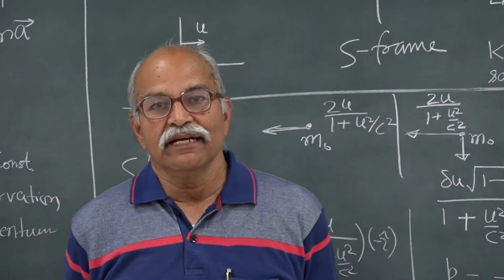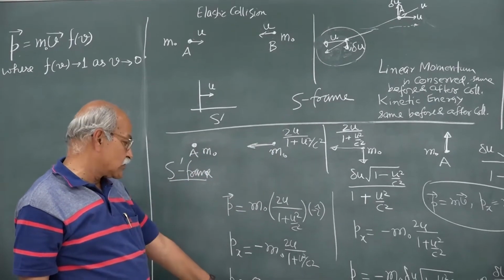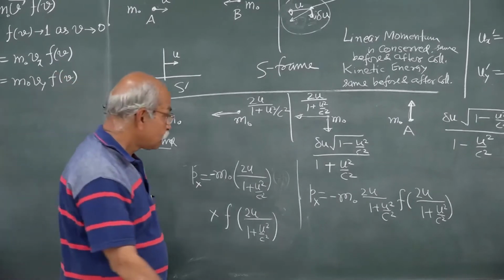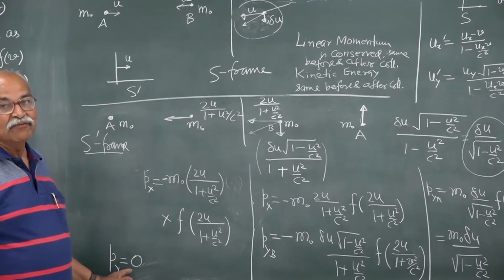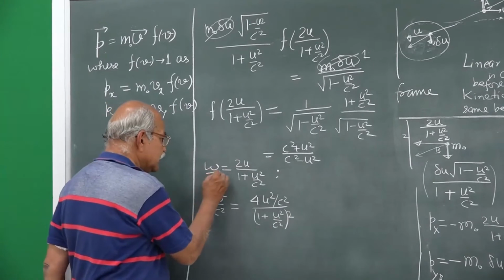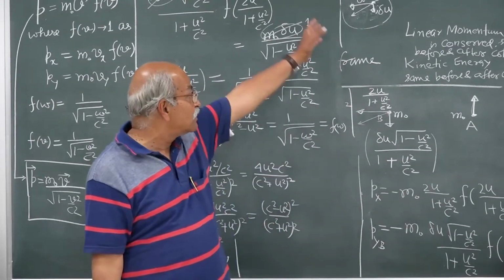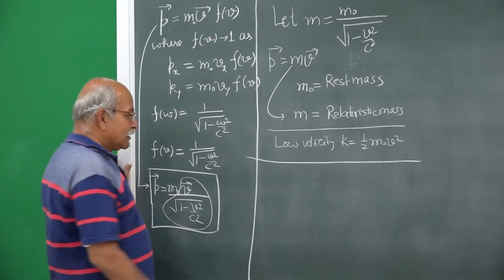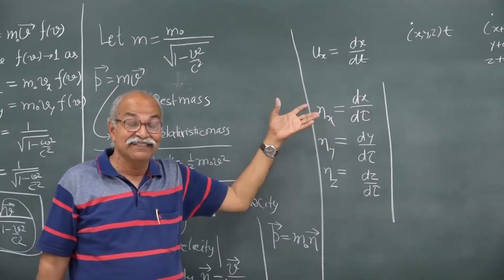W5-01 Momentum Redefined